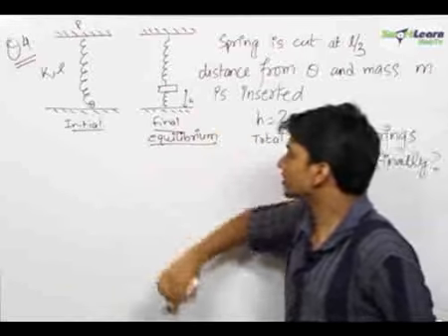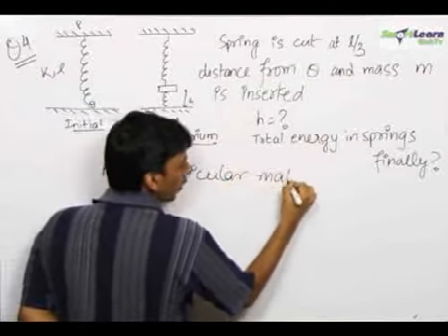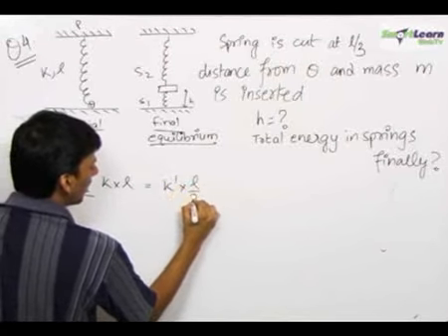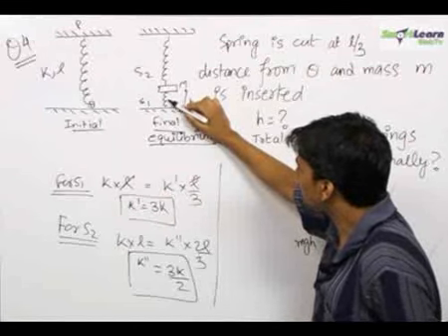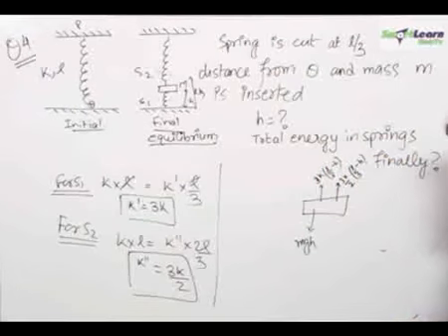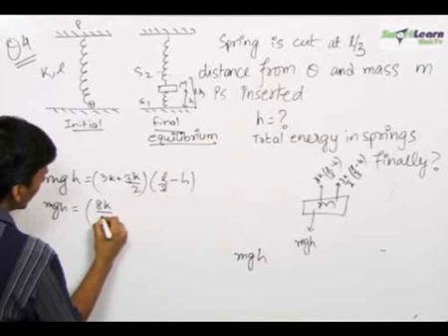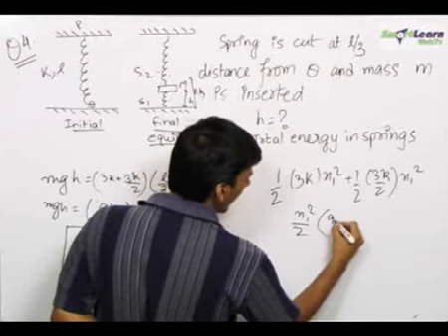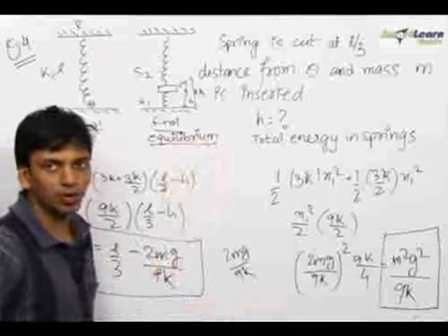Work, Energy and Conservation of Energy and Collisions - Problem Solving 1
Work, Energy and Conservation of Energy and Collisions - This concept is explained here.